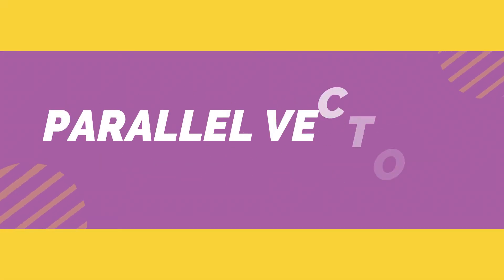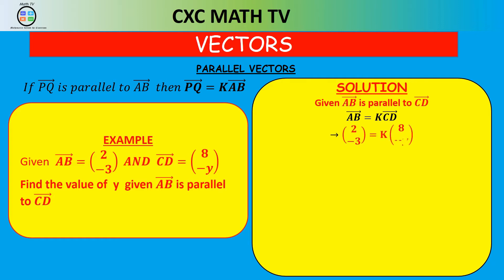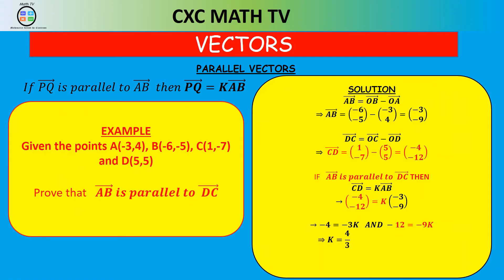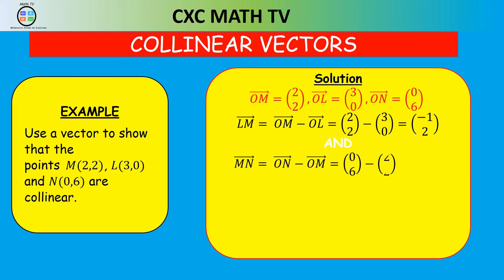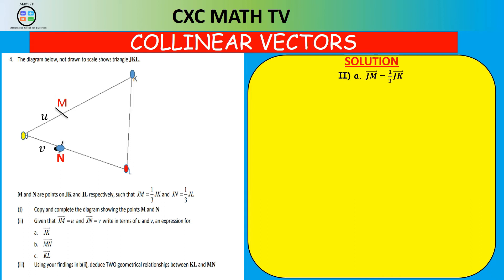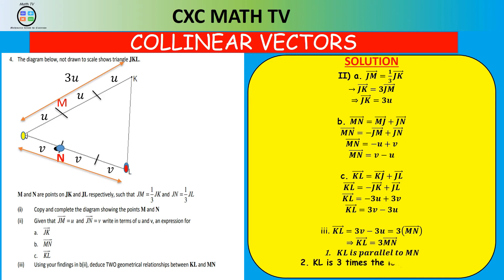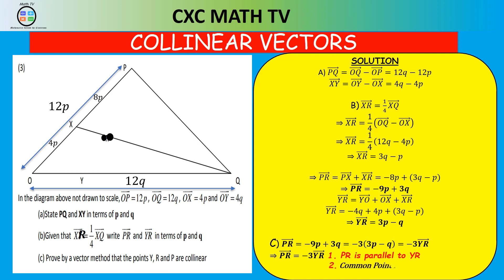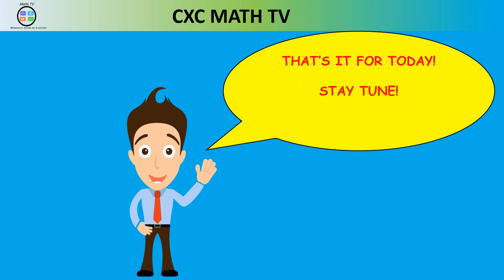VECTORS PT 3|Parallel and Collinear Vectors |CSEC Mathematics |Section 10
An animated Video on Parallel and Collinear Vectors